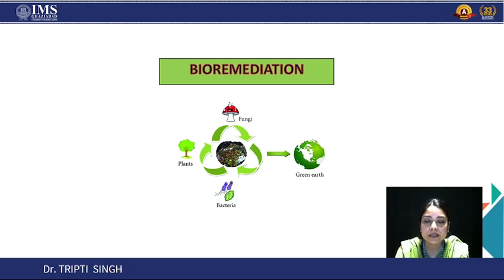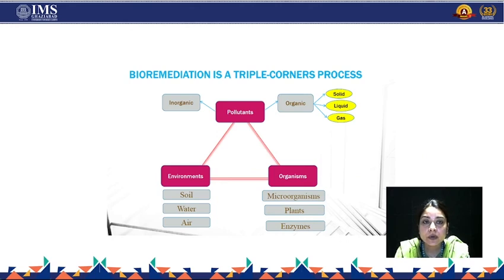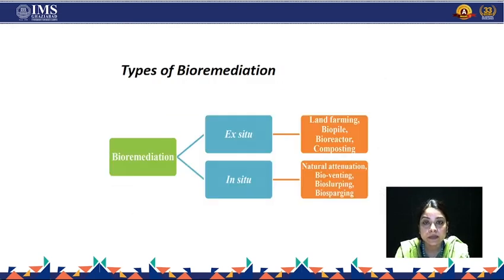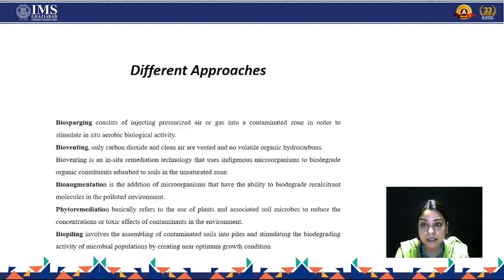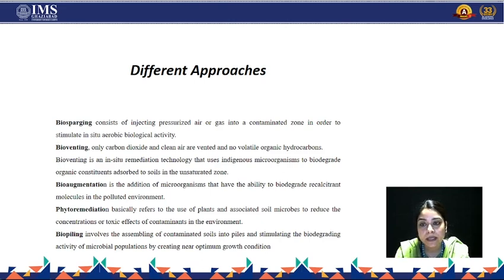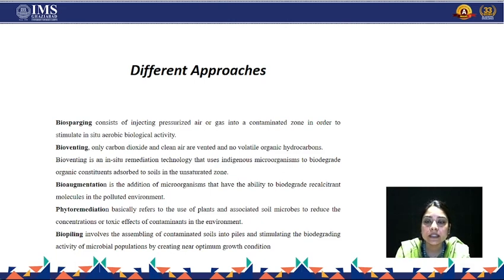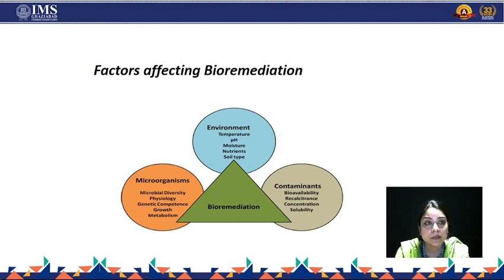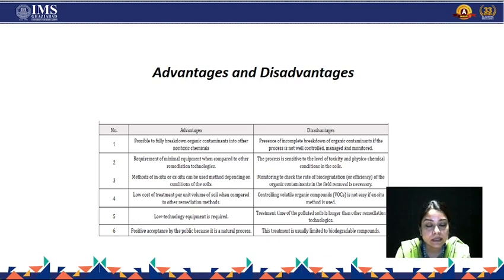Bioremediation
Bioremediation refers to a set of processes that comprise the use of living organisms to break down harmful substances in the environment into less toxic or non-toxic substances and restore contaminated soil or water to its original state. There are many practices, which fall into the category of bioremediation. Some examples of bioremediation related technologies are
phytoremediation, bioventing, bioattenuation, biosparging, composting (biopiles) as well as land farming.